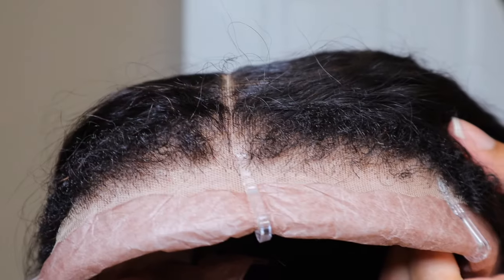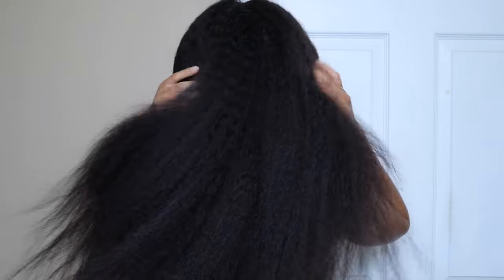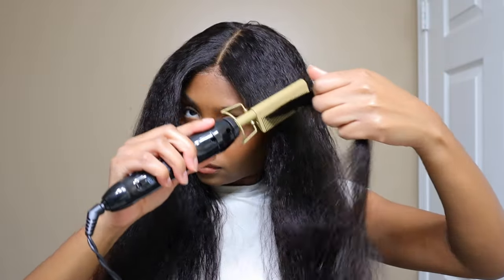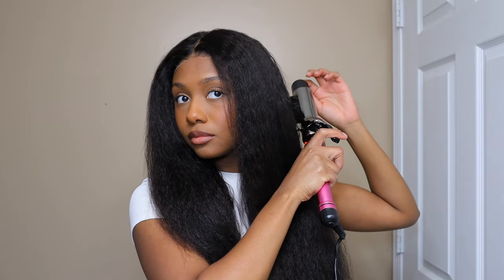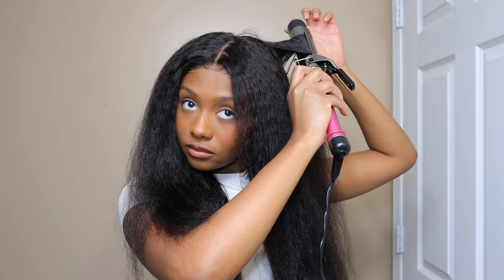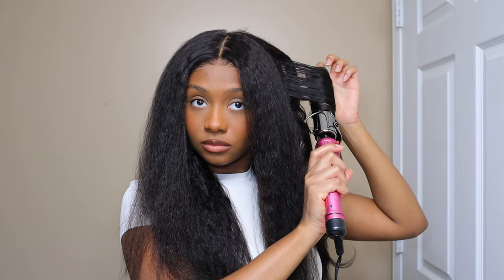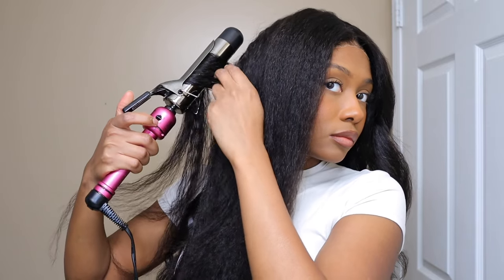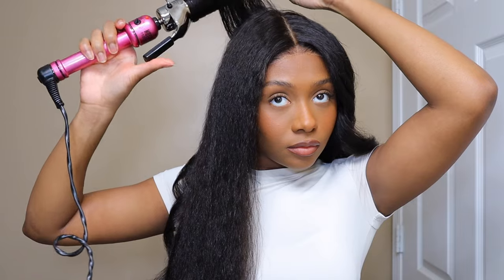🔥MUST WATCH!🔥 THE MOST NATURAL LOOKING KINKY STRAIGHT WIG! WITH 4C EDGES | FT. KISSLOVE HAIR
●▬▬▬▬▬▬▬▬▬ Kisslove Hair ▬▬▬▬▬▬▬▬●

Bye bye knots!!! Most Natural lace wigs➤
Flash Sale Everyday! Must be one you need➤
Most natural look? We need 360 lace styles➤